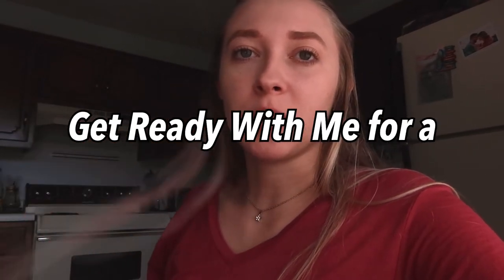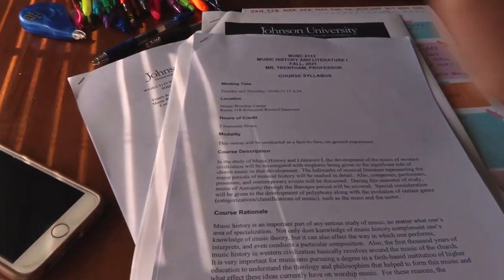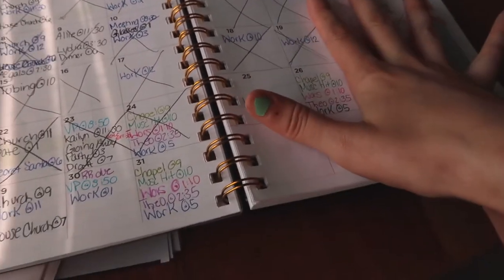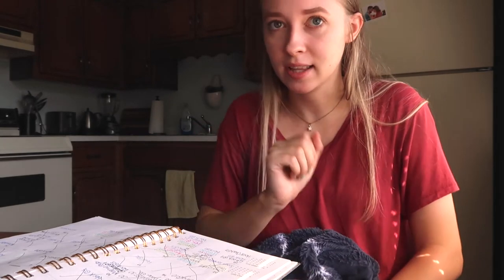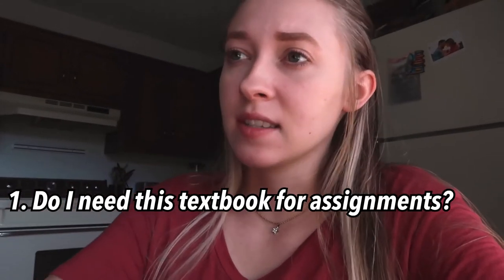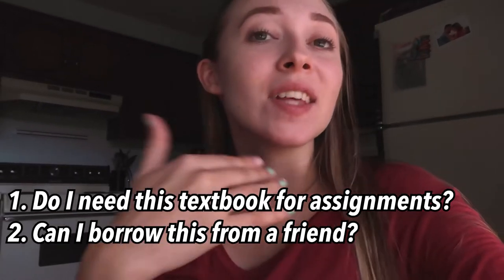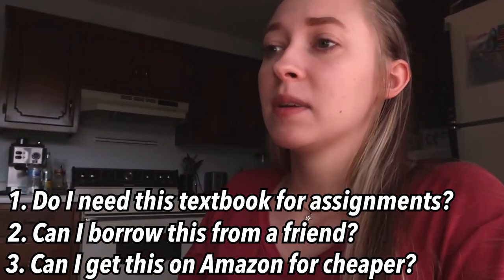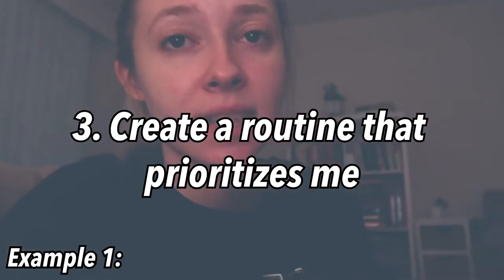GET READY WITH ME FOR A NEW COLLEGE SEMESTER 2021//everyday vlog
In this vlog, I wanted to share how you can get ready with me for a new college semester for the 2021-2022 school year. Going through how I plan and prepare for the school year and how I plan and prepare to create a routine that prioritizes myself is what you will see in this vlog.

Instagram & Tik Tok: hannahreneebanana
Poshmark: hannahrenee1319
VSCO: Hannah Renee